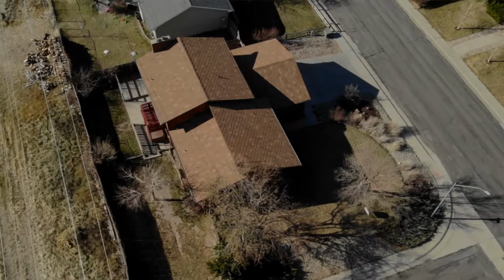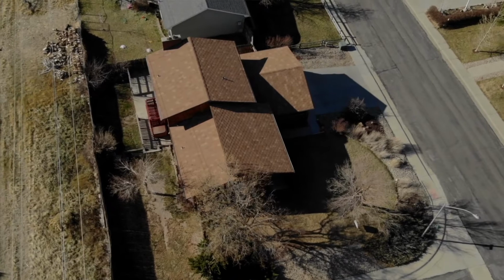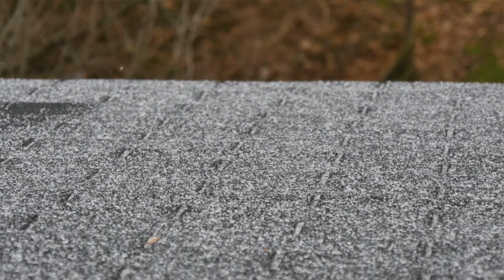Remodel or Repairs? Day 5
OR to find the value of your home go to
YourCasperAreaHomeWorth.com
We would love to come look at your home!